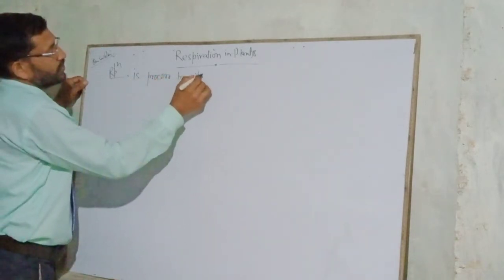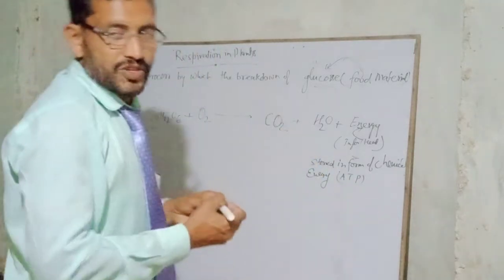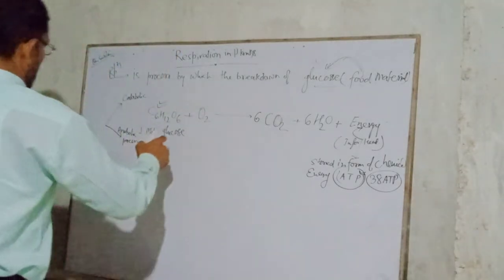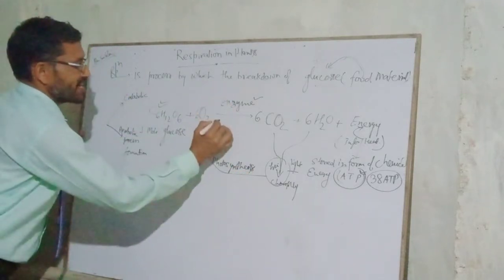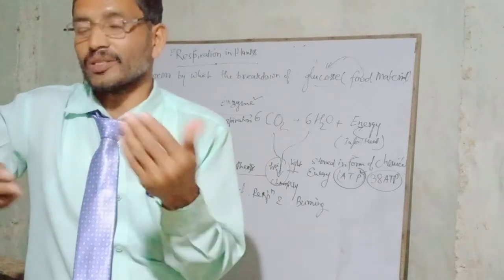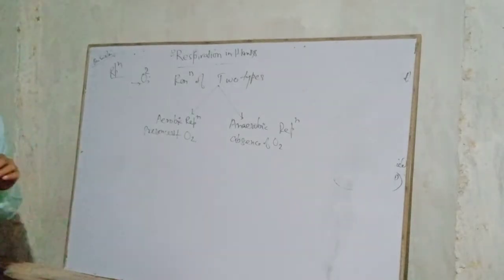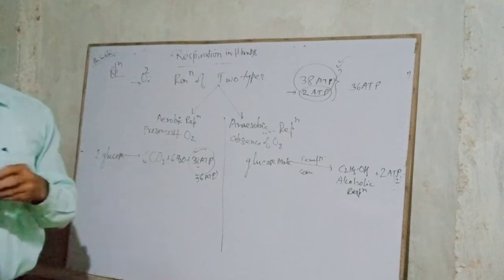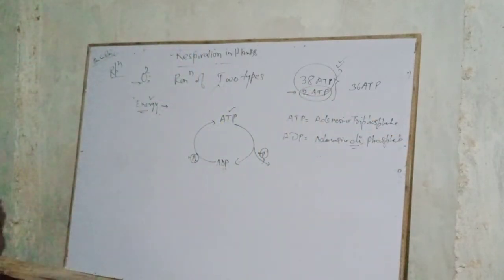Respiration in plants by S K Sir